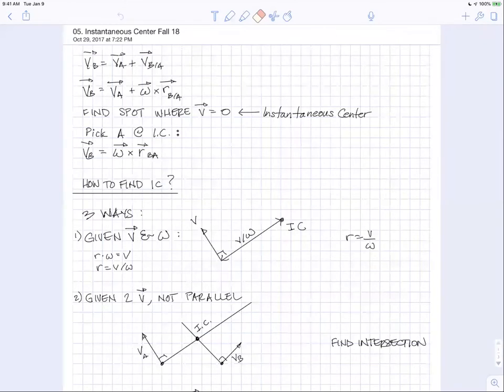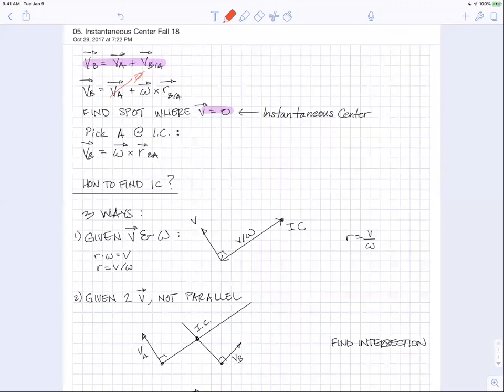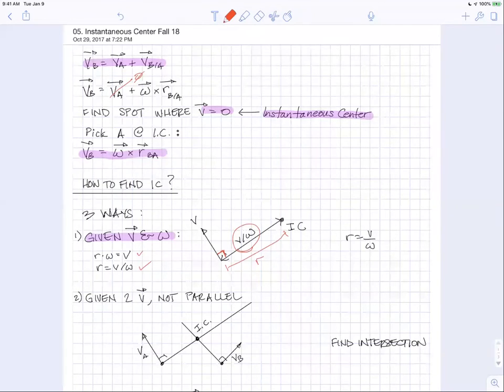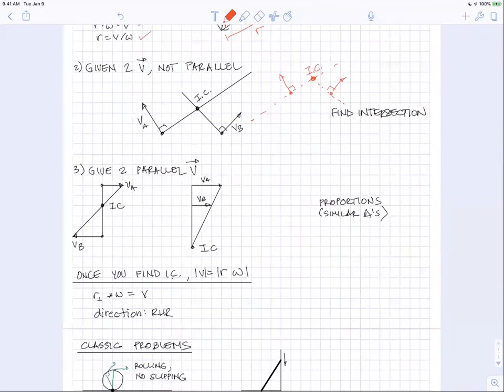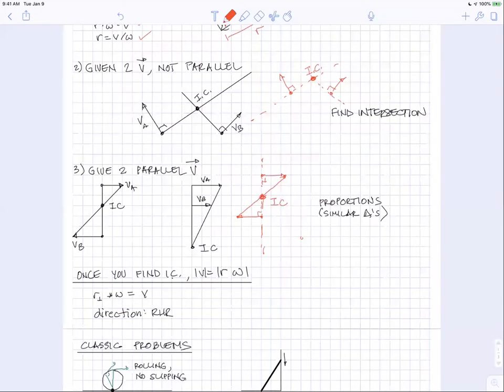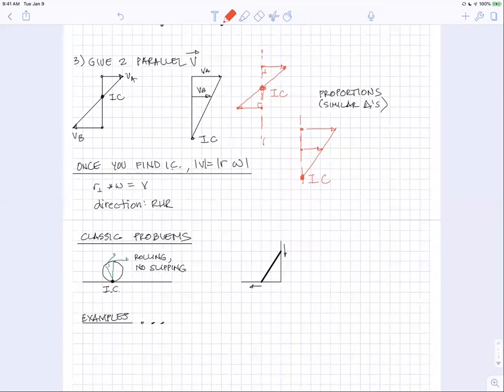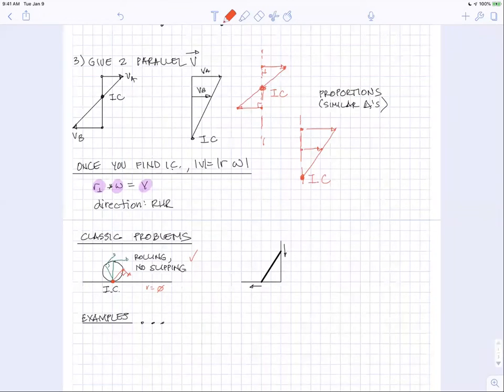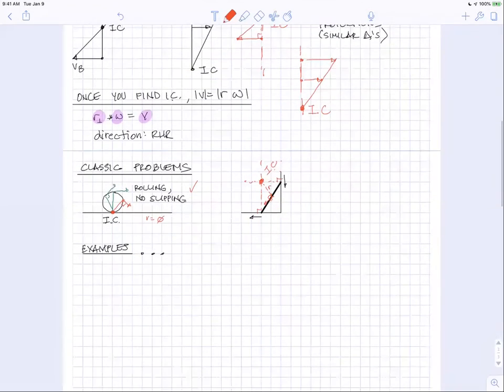Instantaneous Center Lecture